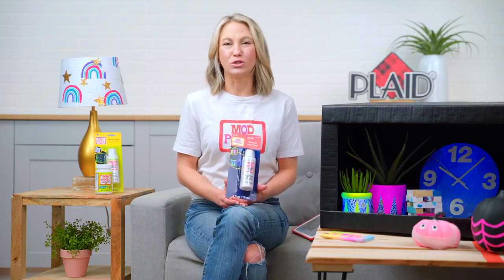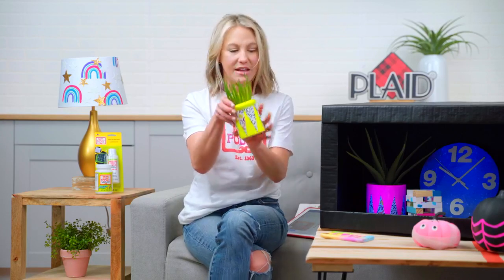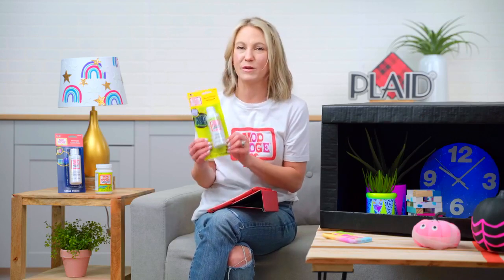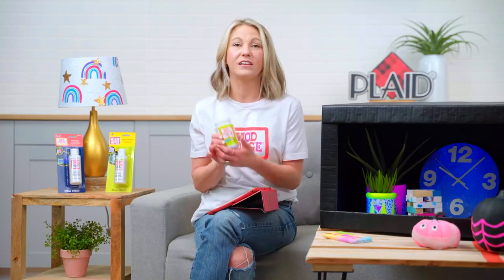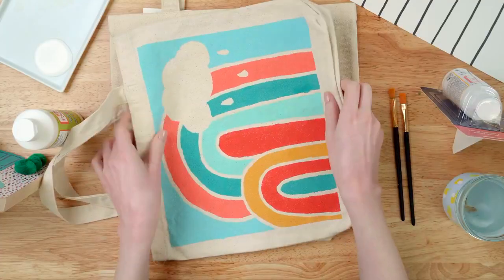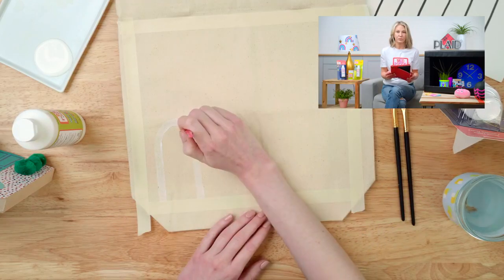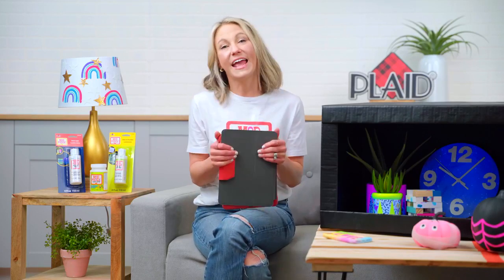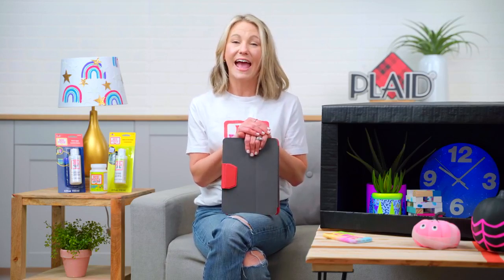Mod Podge Black Light, Glow in the Dark, & Washout - Plaid's 2021 New Product Showcase - Session 4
Join Kyra and Emma as they feature 3 fun new Mod Podge formulas. Glow in the Dark, Black Light and Wash Out for Kids. You can also learn how to create an adorable rainbow tote bag!

Learn more about these formulas and see what else is new in 2021

👉 Please note this is a replay of a live broadcast from our Facebook page